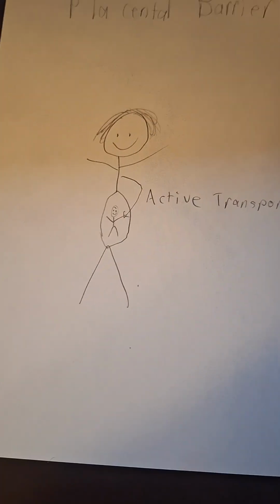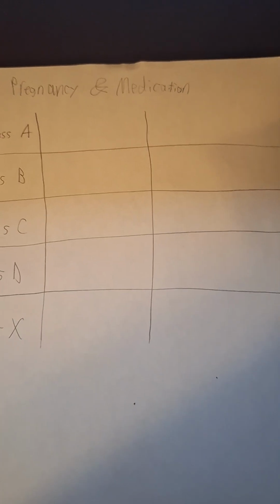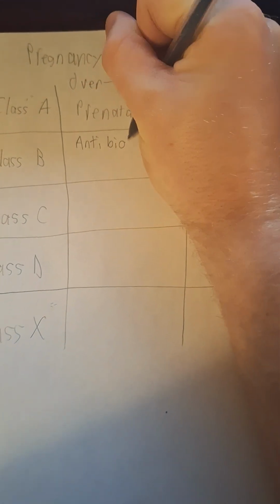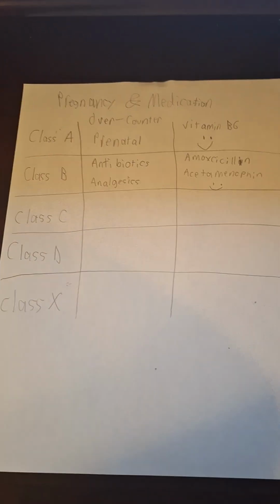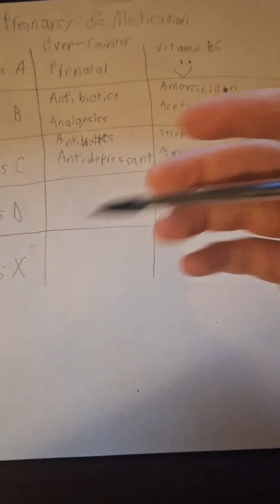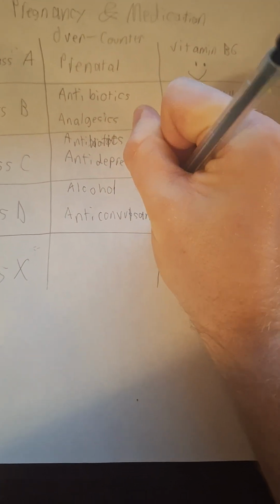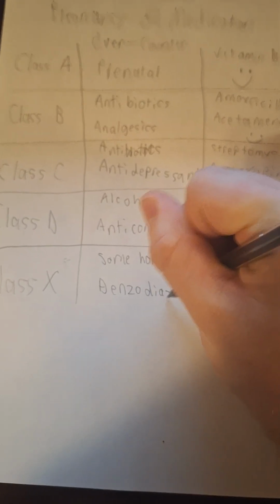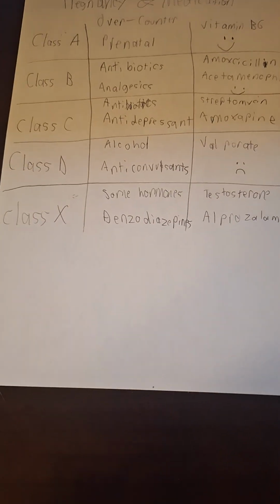Pregnancy and Medications